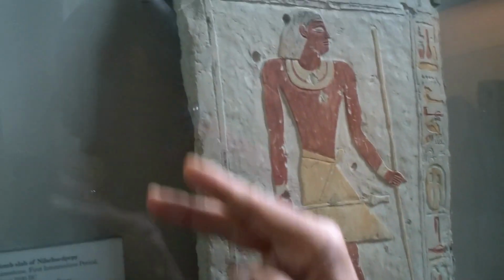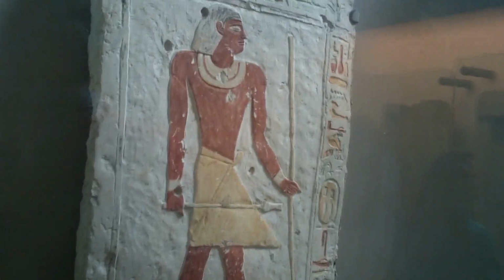The British Museum. Coming into the afterlife